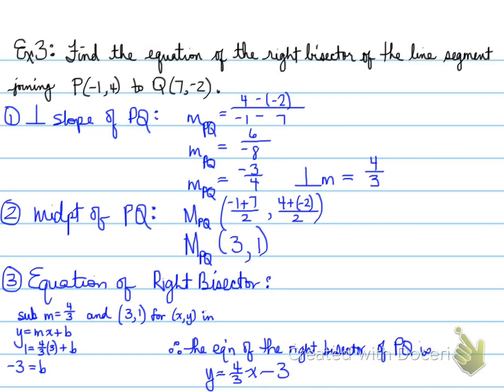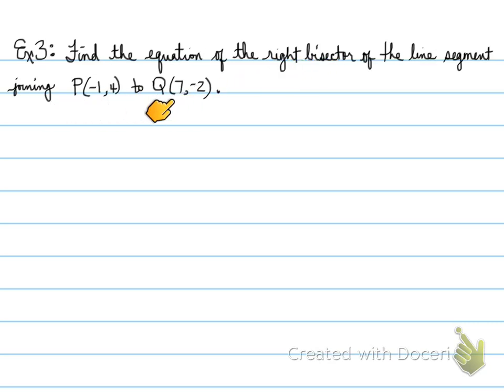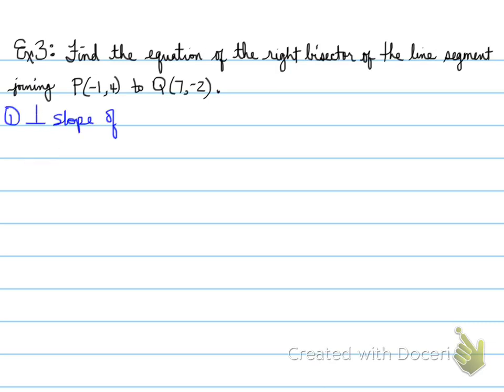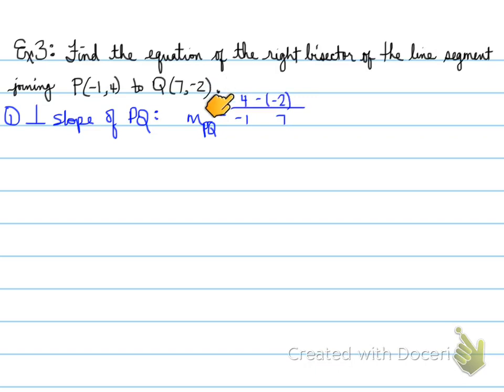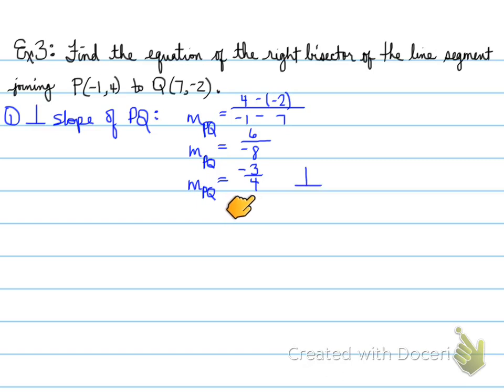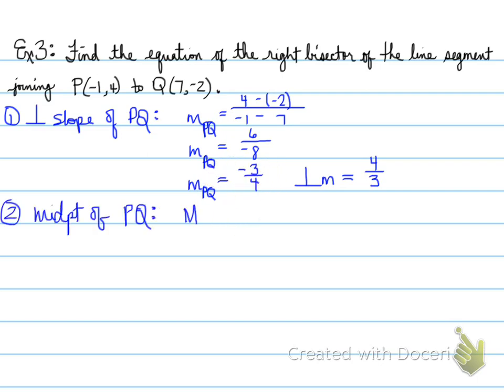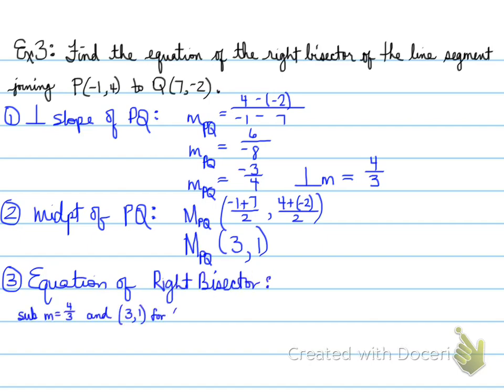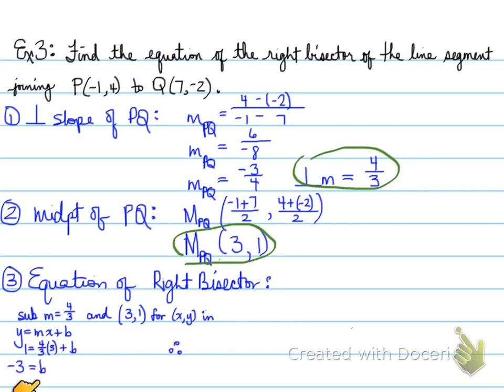2D -- 2.1 Midpoint of a Line Segment part 2